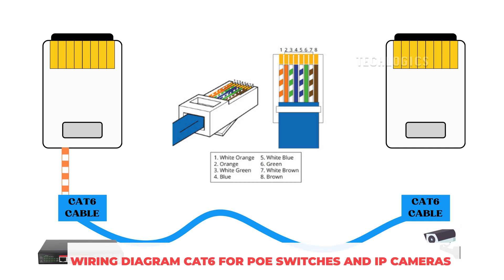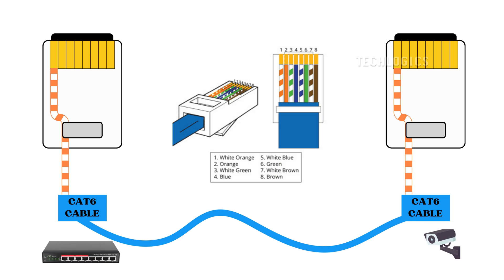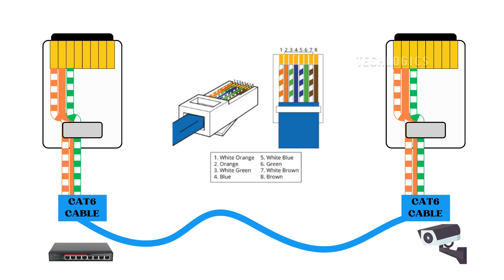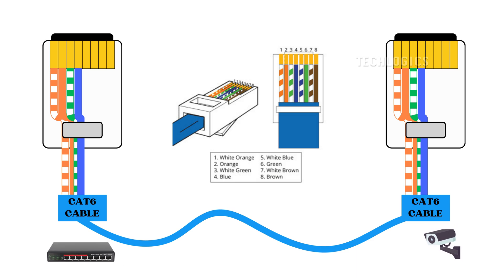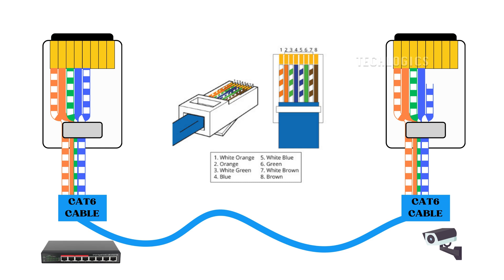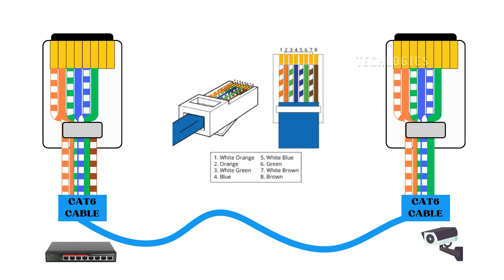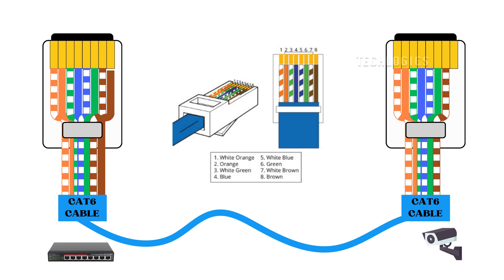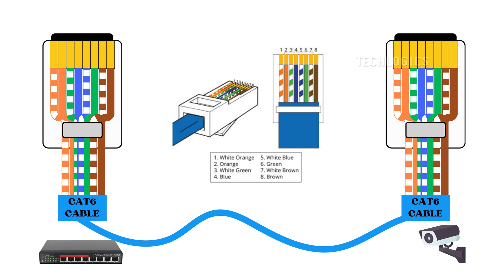Step-by-Step Guide: Wiring Animated diagram CAT6 for POE Switches and IP Cameras RJ45 jack Crimping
In this video, we provide a comprehensive step-by-step guide on how to wire a CAT6 cable for an RJ45 jack using the T568B standard. Perfect for connecting POE switches to IP cameras in CCTV systems, our animated diagram will visually guide you through the entire crimping process.
Whether you're a beginner or looking to refresh your skills, this tutorial covers everything you need to know to ensure a reliable network connection. Watch as we demonstrate each step, from preparing the cable to properly terminating the wires at both ends for optimal performance.